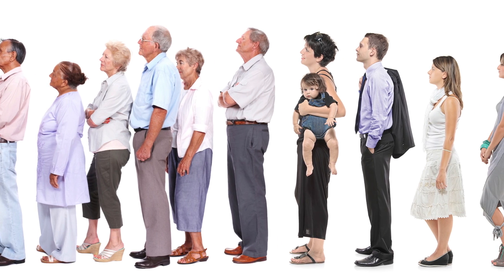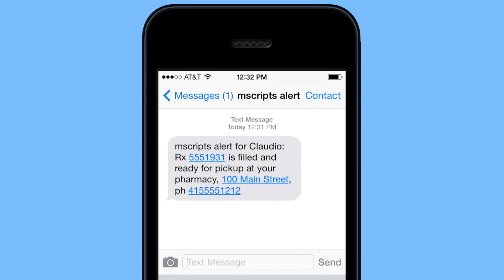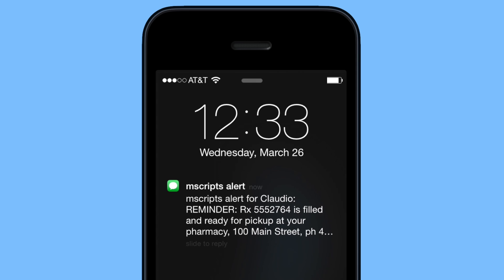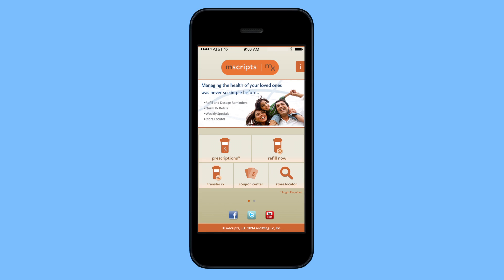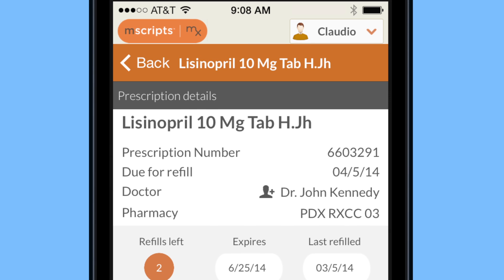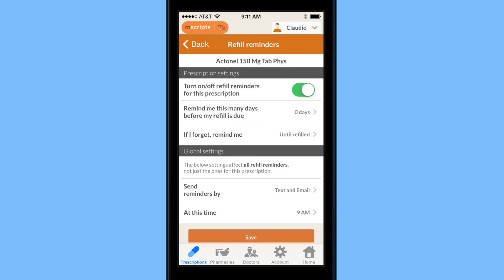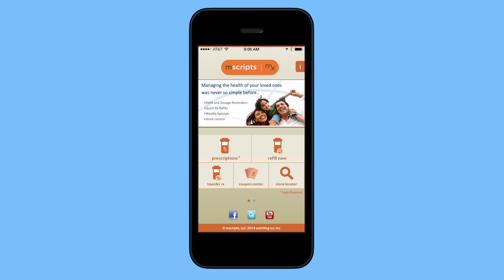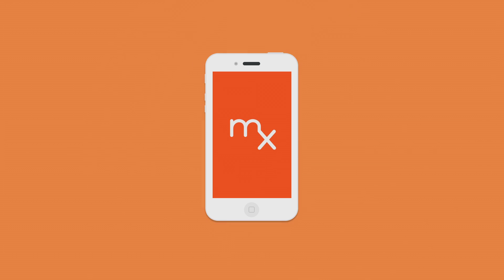mscripts Mobile Pharmacy iPhone Overview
We made this video to demonstrate the main functions of the mscripts mobile pharmacy app. Because of our unique HyperReal™ recording technology, we have created multiple alternate versions of this video that are branded with each pharmacy's individual colors and UI. If you need videos for multiple similar apps, ask us about how HyperReal recording can help.